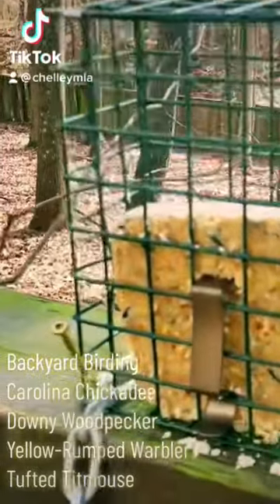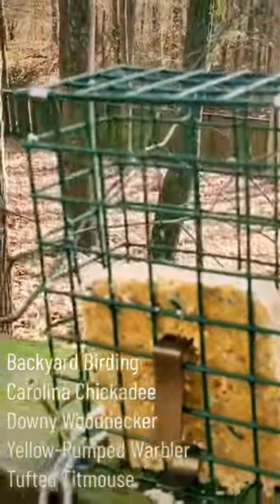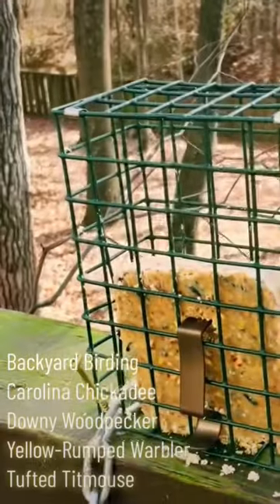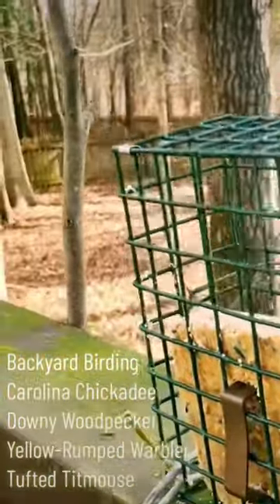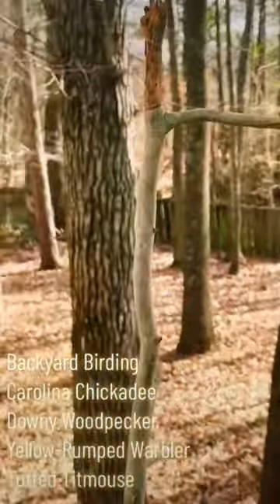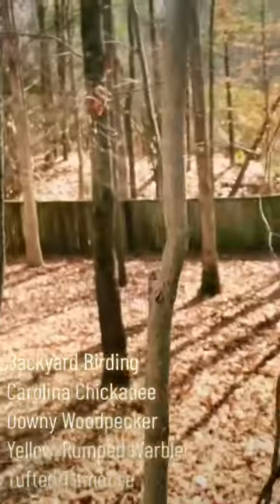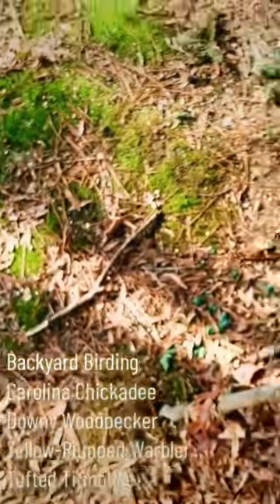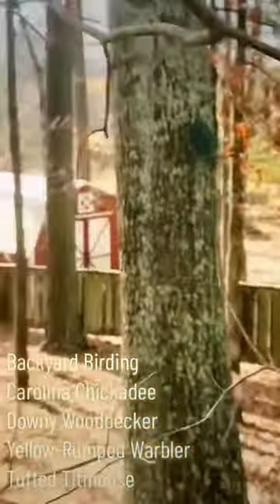Backyard Bird Photography Setup